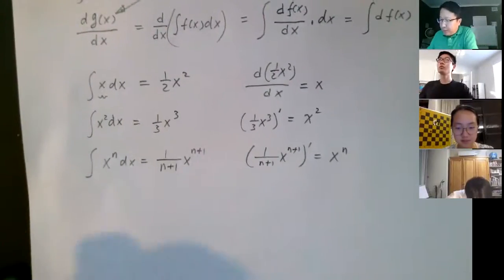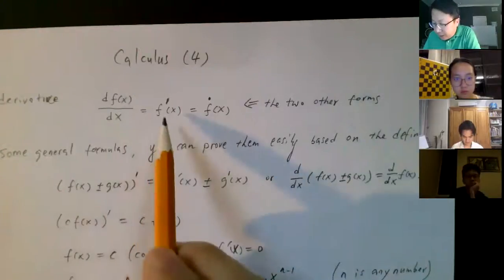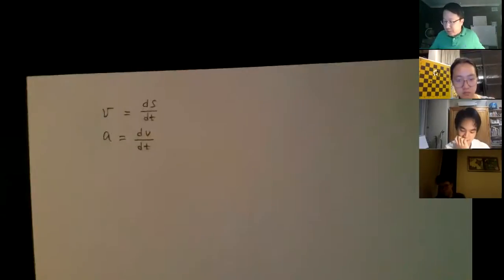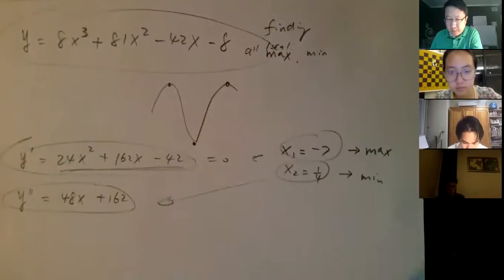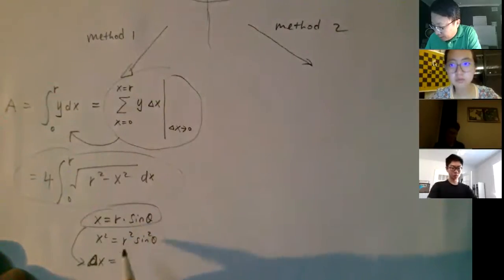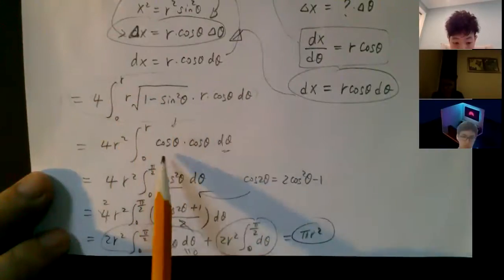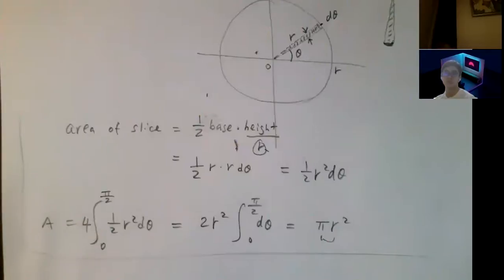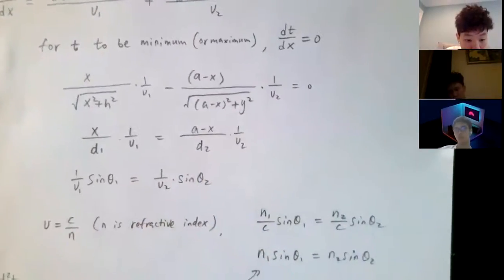Dr Wang Universe and Life 06182020